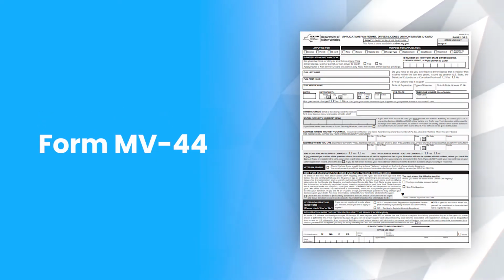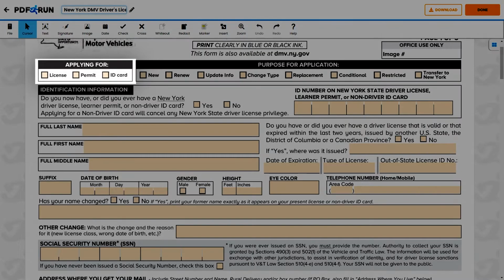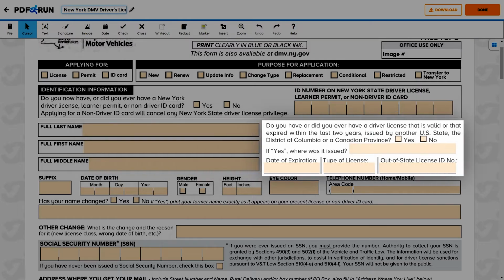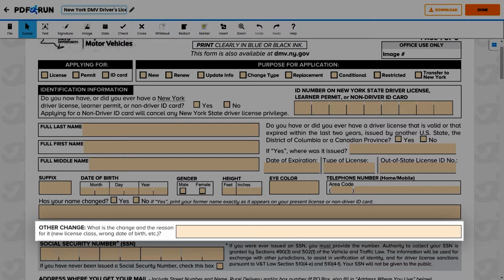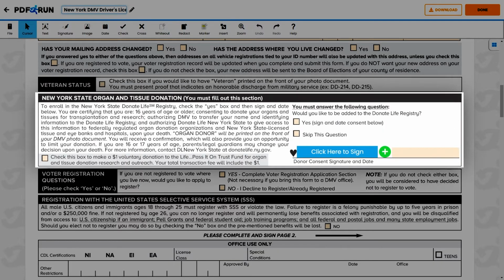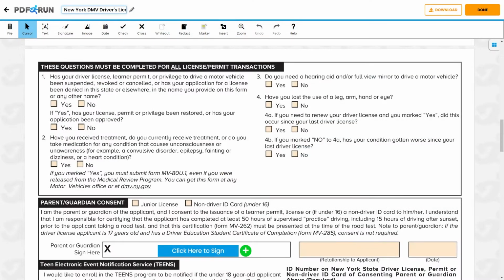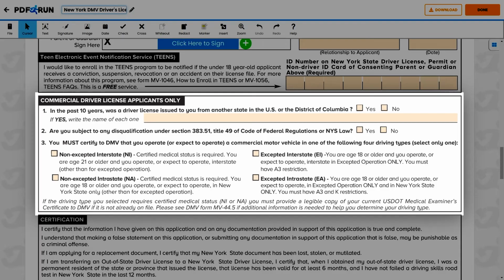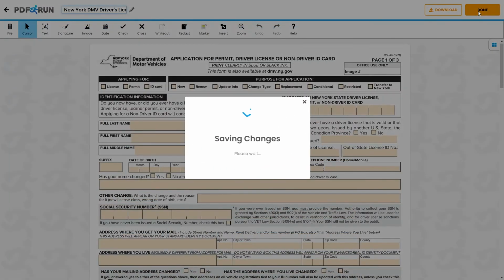How to Fill Out Form MV-44 or New York DMV Driver's License Renewal Form Online | PDFRun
Welcome to PDFRun! In this video, we’ll guide you on how to fill out, Form MV-44.

to get a copy of Form MV-44.

Form MV-44, Application for Permit, Driver License or Non-Driver ID Card, or the New York DMV Driver's License Renewal Form is issued by the New York State Department of Motor Vehicles (DMV). It is used to apply for or renew a learner's permit, driver's license, or non-driver ID in New York.

Once finished, click on the done button to save, download, & print, Form MV-44.